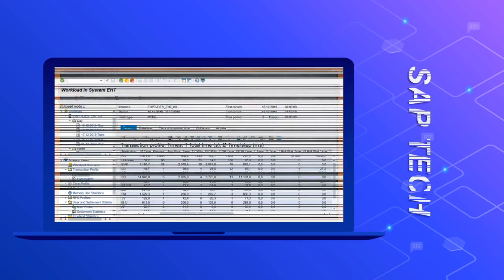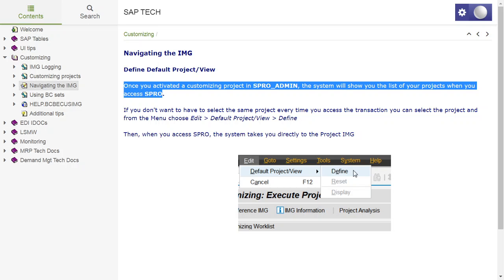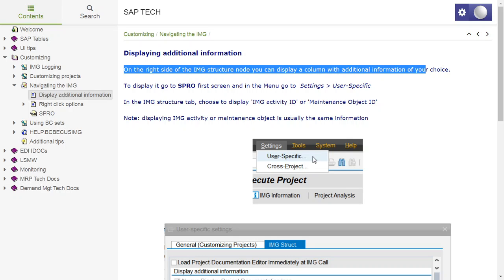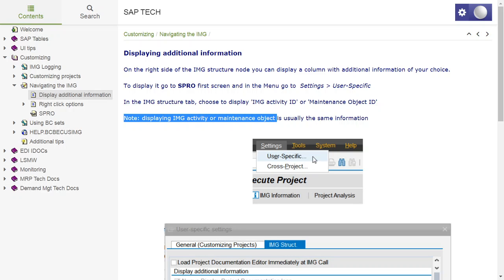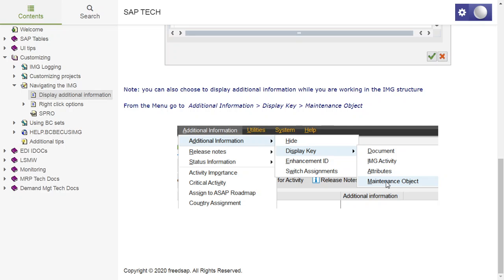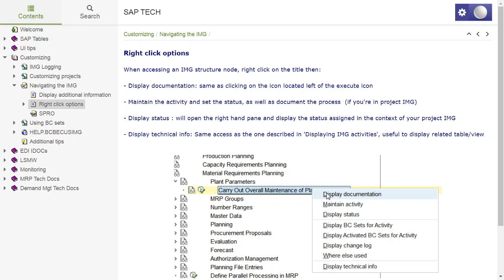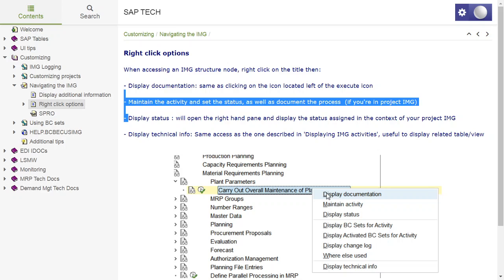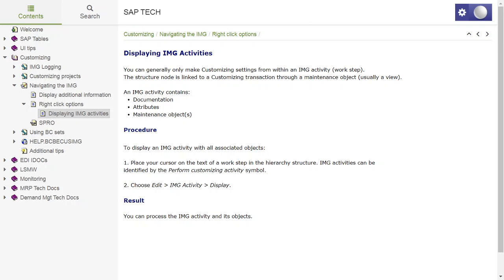SAP TECH: Navigating the img (implementation guide)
Micro-Learning Series: SAP TECH

All your technical needs

SAP TECH is a micro-learning series of videos that will enable you to learn the technical tips and tricks related to SAP ERP

For more videos and access full e-learning courses, and
Join the SAPSPHERE club